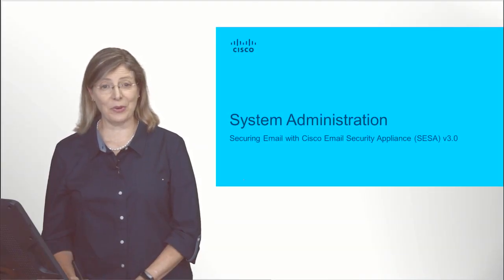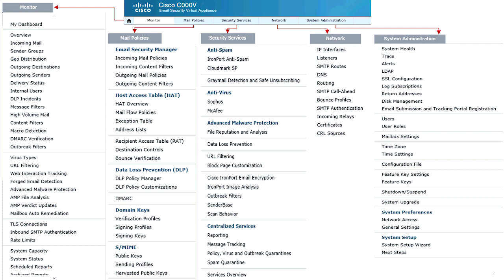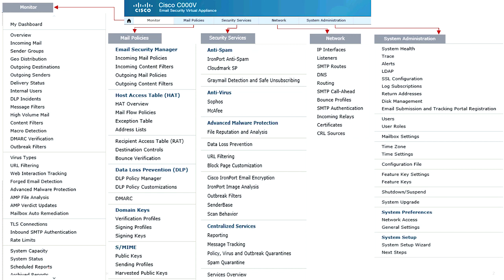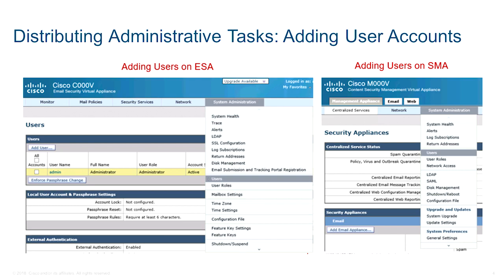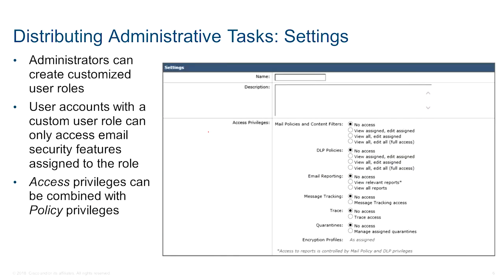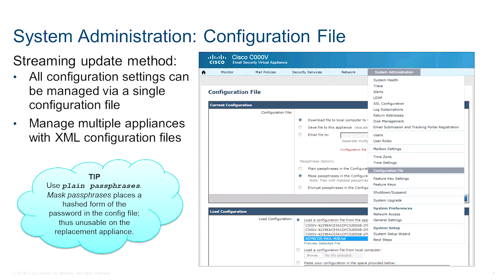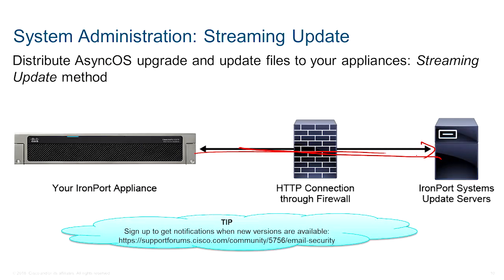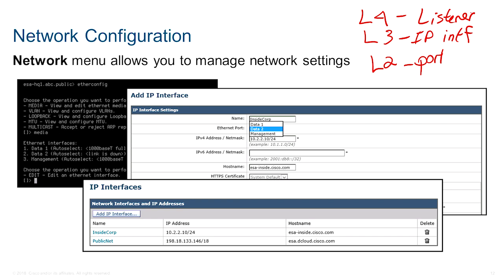Distributing Administrative Tasks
Cisco Email Security c | Model 2| Chapter 1 |  Cisco Email Security

In this informative video, we provide an overview of the Cisco Email Security Appliance, cisco esa overview and In this informative video, we provide an overview of the Cisco Email Security Appliance, cisco esa overview and smtp Overview. Discover how this powerful solution ensures the protection of your emails against hacking, phishing, and other security threats. Learn about the key features, such as cisco email gateway, SMTP support, cisco email threat defense, cisco secure email threat defense ,email security settings and DMRAC technology. Increase your knowledge and strengthen your email security defenses by watching this video now. Don't miss out on this opportunity to enhance your understanding of Cisco Email Security. Watch now!

DigitalIdentityProtection NetworkSecurity EmailThreats StayCyberAware SecureDigitalCommunication phishingattacks. Discover how this powerful solution ensures the protection of your emails against hacking, phishing, and other security threats. Learn about the key features, such as cisco email gateway, SMTP support, cisco email threat defense, cisco secure email threat defense ,email security settings and DMRAC technology. Increase your knowledge and strengthen your email security defenses by watching this video now. Don't miss out on this opportunity to enhance your understanding of Cisco Email Security. Watch now!